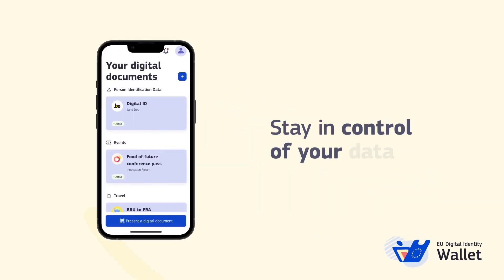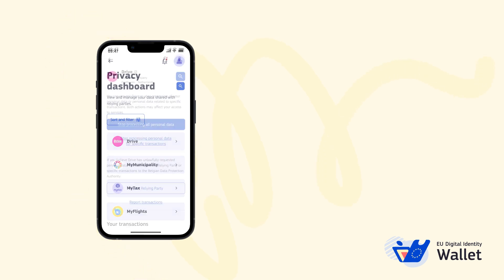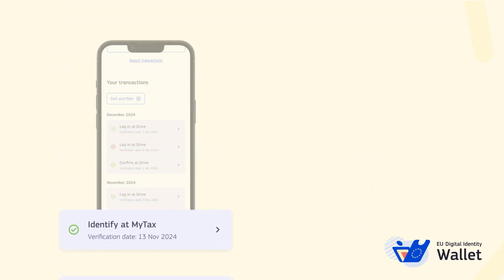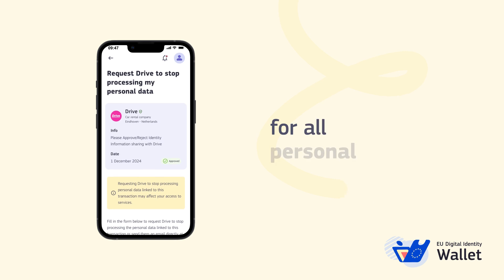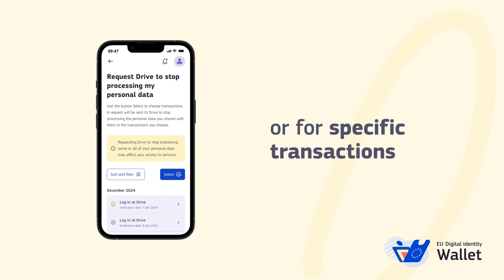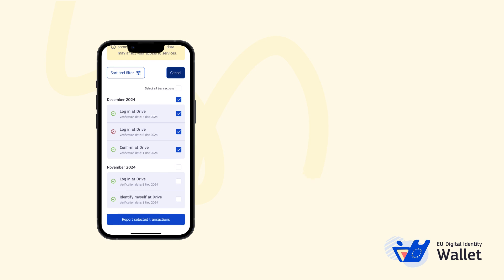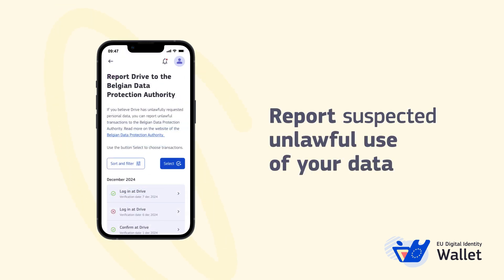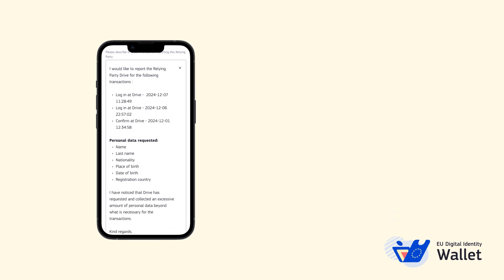Protect your data from spying eyes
EU Digital Identity Wallet's built in dashboard will give you a full overview of the data you share.

Read more about the privacy preserving features of the wallets on our website.

Are you interested in the technical specifications of the wallets? Check out the open-source code powering the wallets on our GitHub or read the Architecture and Reference Framework.

What are EU Digital Identity Wallets? They will be a secure and easy way for European citizens, residents and businesses to prove who they are when accessing public and private digital services.

They will also enable you to safely obtain, store and share important digital documents about yourself and electronically sign or seal documents.

Timestamps:
00:00 Introduction
00:28 Request to stop data processing
00:48 Repost suspected unlawful use of your data